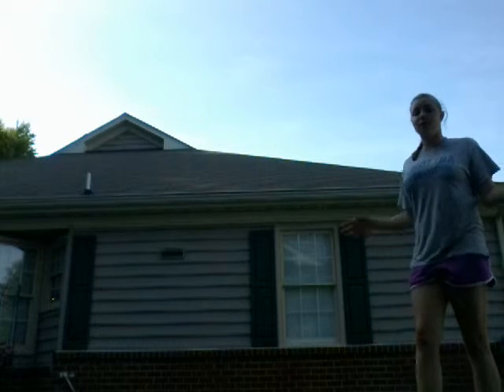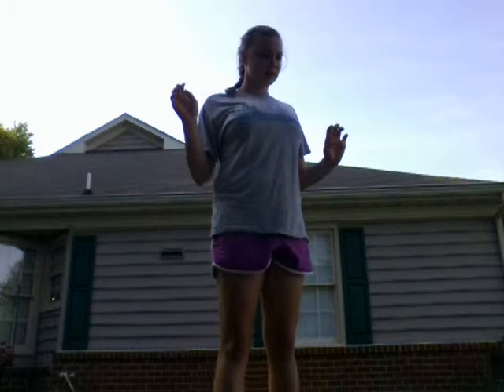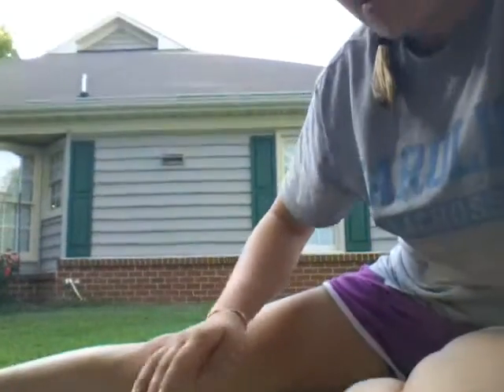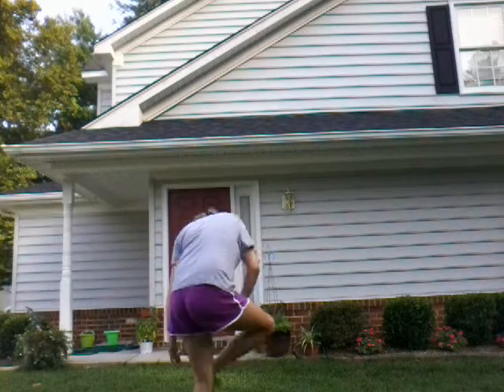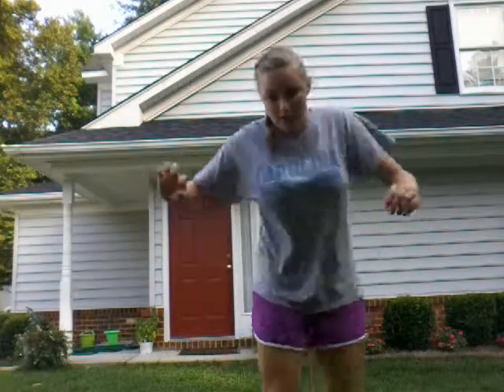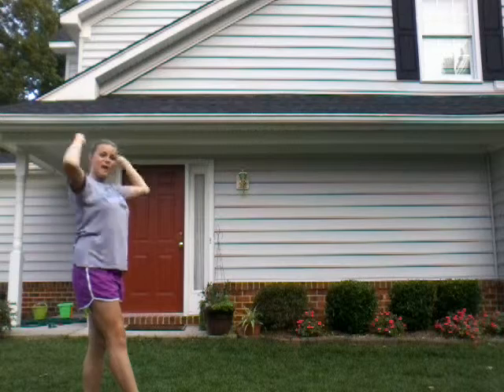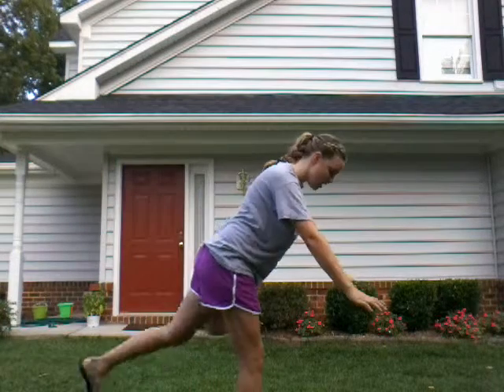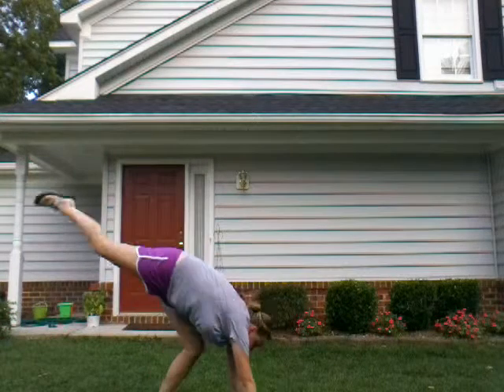Cartwheels & Vlogs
HEY GUYS! What's Up? So. In this Activity/Vlog I am performing A Desent Handstand and before you say bad things in the comments, please don't judge me. thanks to everyone who helped me learn and stuff. bye